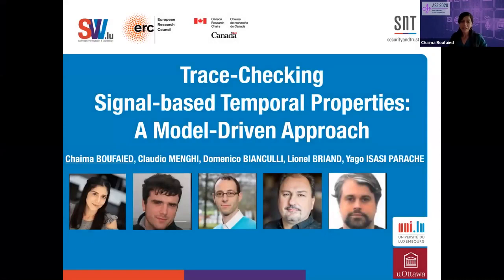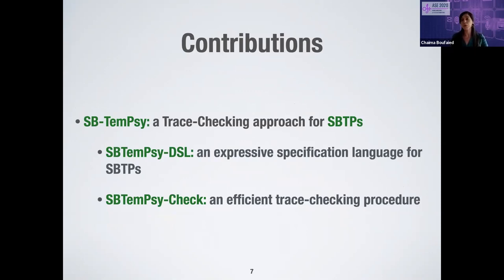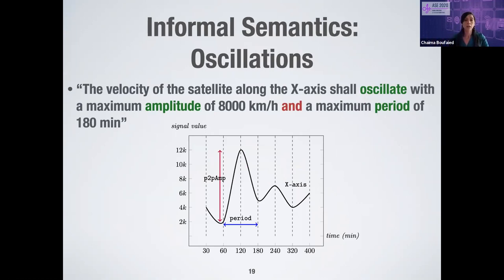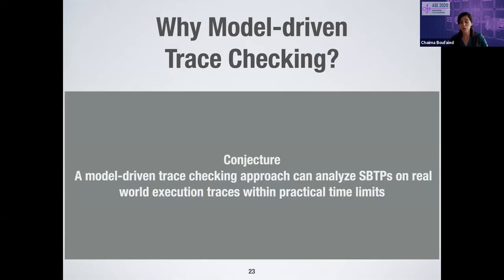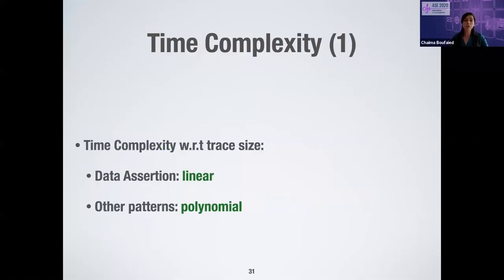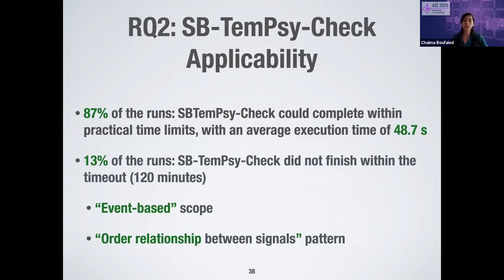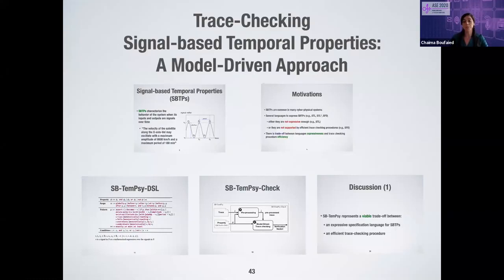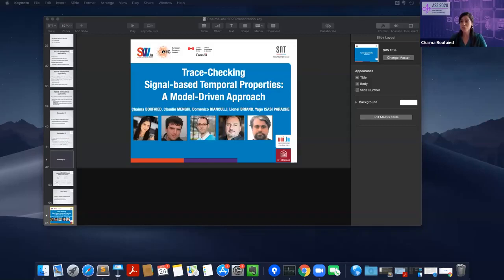ASE2020: Trace-Checking Signal-based Temporal Properties: A Model-Driven Approach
Chaima Boufaied University of Luxembourg, Claudio Menghi University of Luxembourg, Luxembourg, Domenico Bianculli University of Luxembourg, Lionel Briand SnT Centre/University of Luxembourg, Yago Isasi Parache LuxSpace